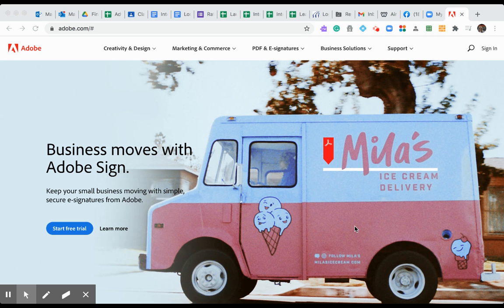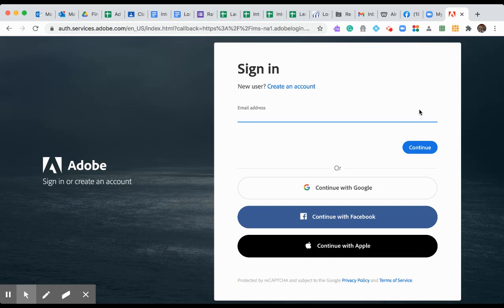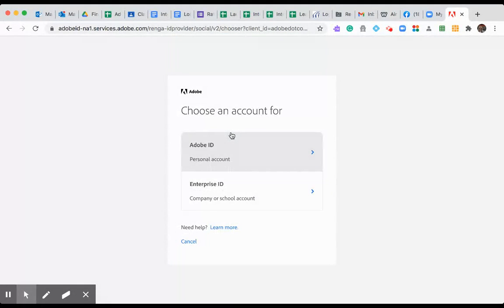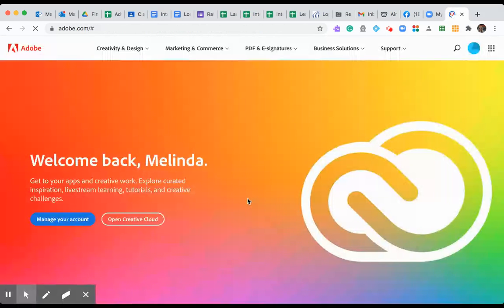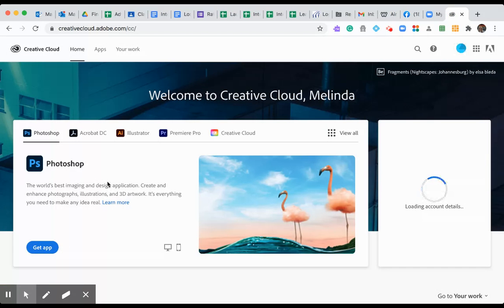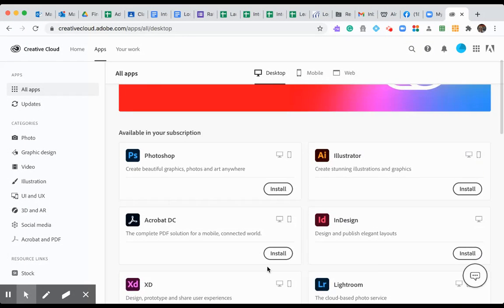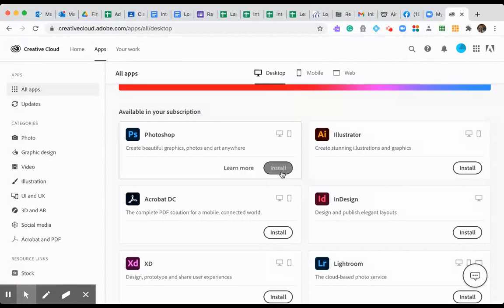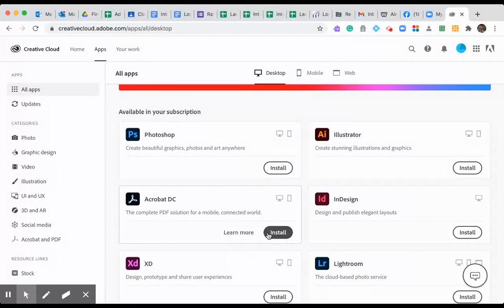Log in to Adobe.com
Download Adobe Products for your personal Mac or PC computer at home